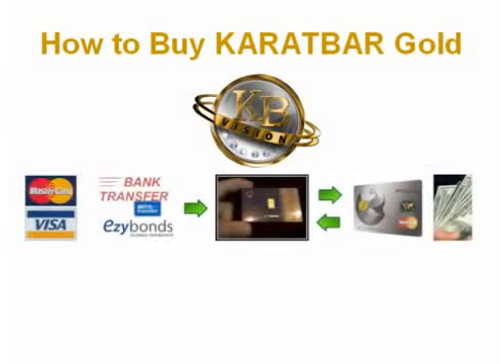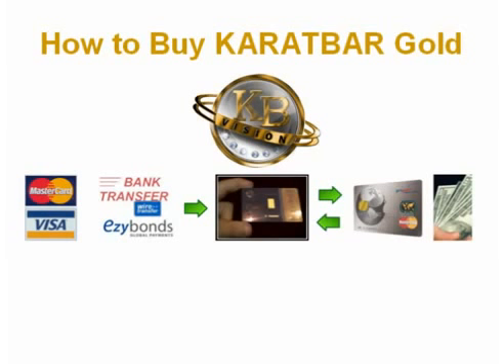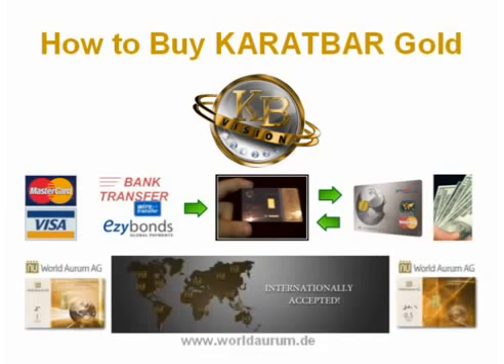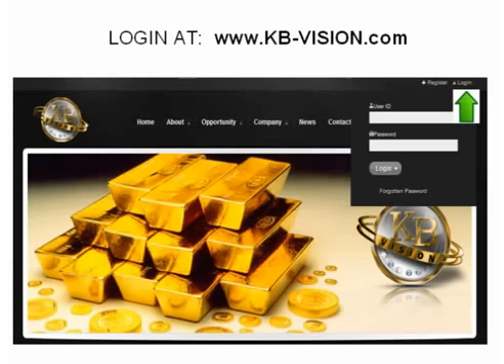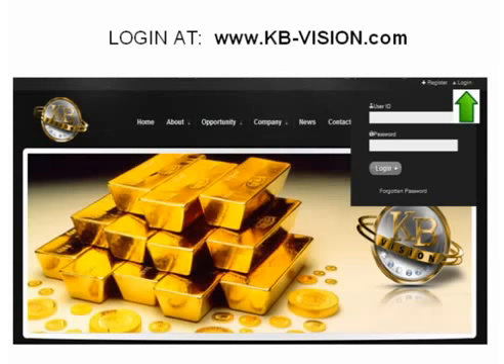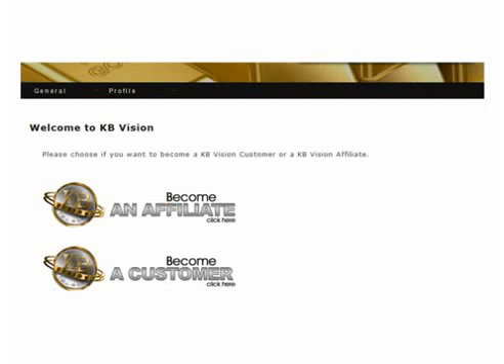The Gold Savings Account - Easiest and BEST Way To Buy Gold For 2012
to sign up for The Gold Savings Account absolutely free for life to be part of. Take resistance against the banks and put your money where it can easily be converted into the best type of gold on the planet: Karat Bars. A Karat Bar is a 24k Gold bar which has a hologram that proves it's weight and purity. UBS has been minting their gold coins with holograms to prove weight and purity since 1993.